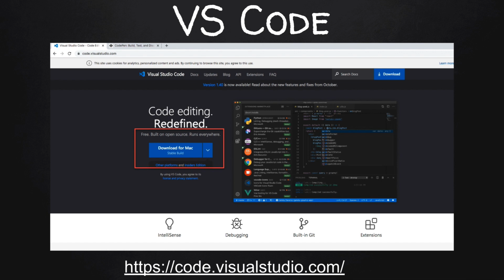Learn JavaScript: Part 1 - Intro